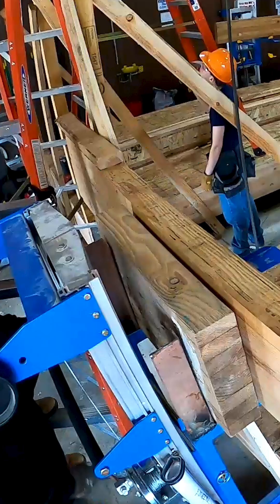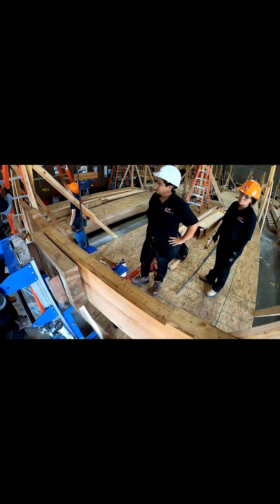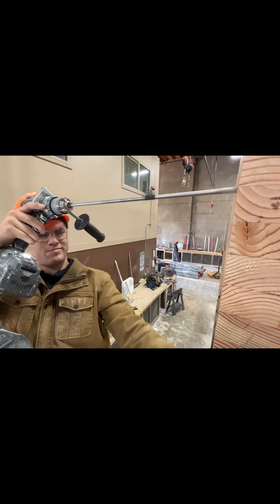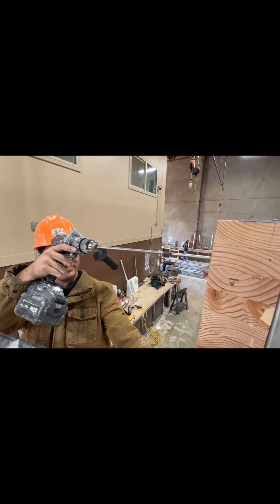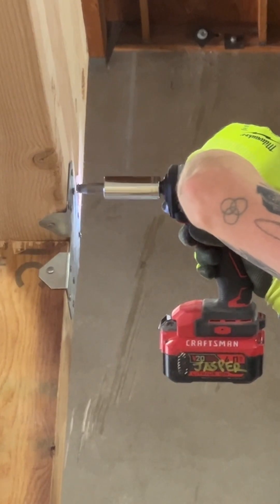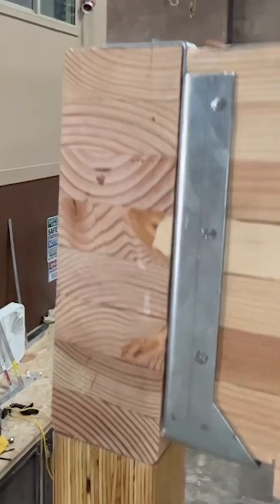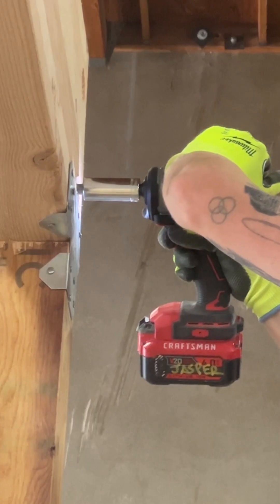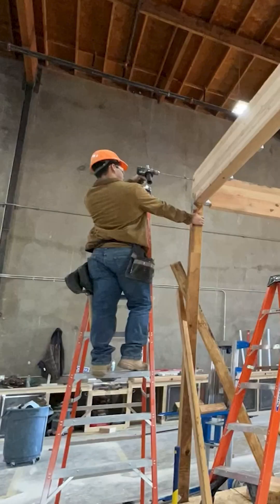Daily Curriculum Videos - DAY 8 - TASK 7 - glulam beams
When it comes to constructing a building, one of the essential elements to consider is the structural support system. Glulam beams, made of laminated wood, are an excellent option for providing a sturdy and reliable support structure. In this guide, we will explore the steps involved in installing butt wall glulam beams, which are beams that extend from one wall to another.

The first step in installing butt wall glulam beams is to carefully measure the length of the beams required for the specific space. Once the measurements are determined, the beams are ordered from a reputable manufacturer or supplier. It is essential to ensure that the glulam beams meet the required building codes and regulations.

Once the glulam beams have been delivered, they should be inspected for any defects or damages. It is crucial to ensure that the beams are free of any cracks or splits, as these could weaken the structural integrity of the building. If any defects are found, the beams should be returned to the supplier for replacement.

The next step is to install the hangers that will support the glulam beams. The hangers are typically made of steel and are attached to the wall studs using lag bolts

interested in seeing the tiny modular homes we build in the construction trades?